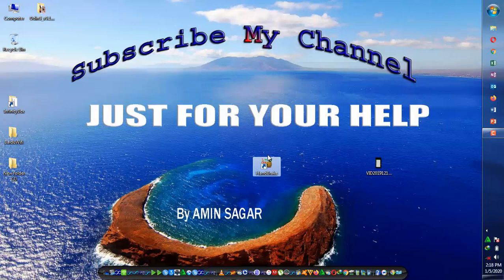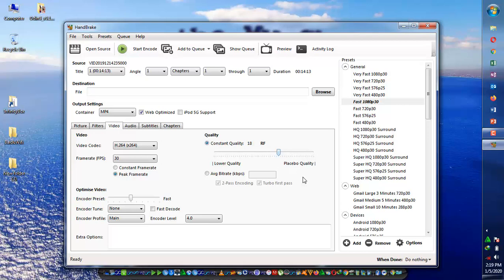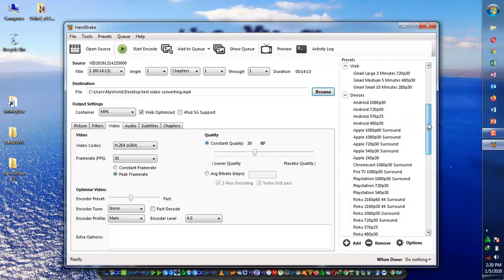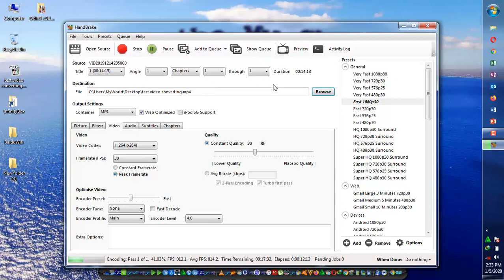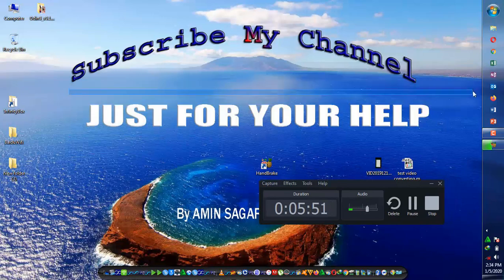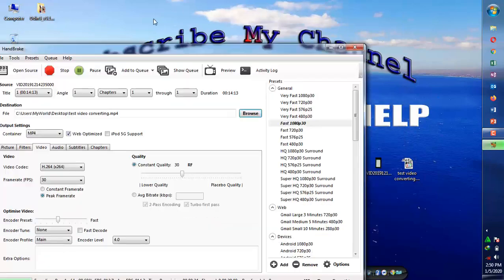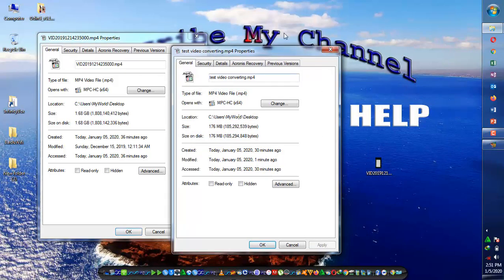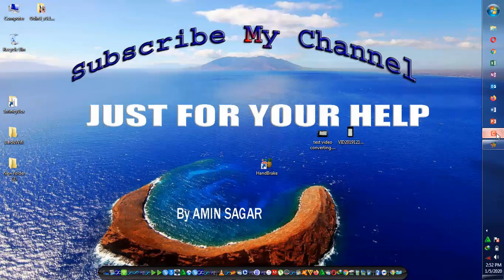How To Convert GB to Mb.convert large video to smaller size 2020.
Hello Friends.. in this video i will show you how to convert large videos to smaller videos size..this software is very useful for converting your videos to smaller videos.just open your file and make changes in it and click on convert as shown in the video. thanks for watching this video..like this video.share and subscribe my channel.